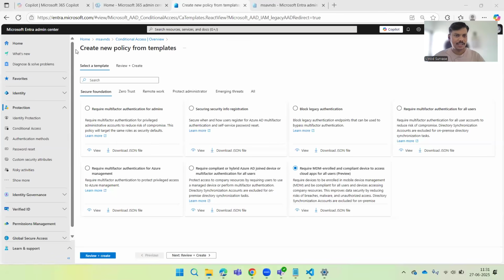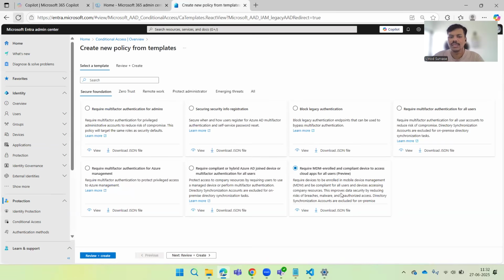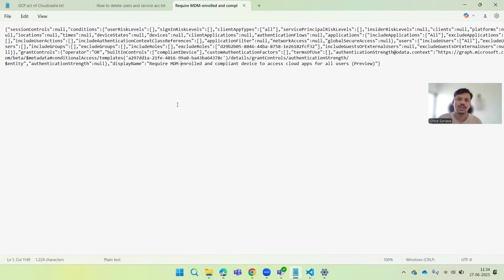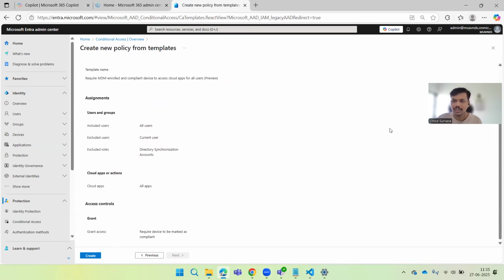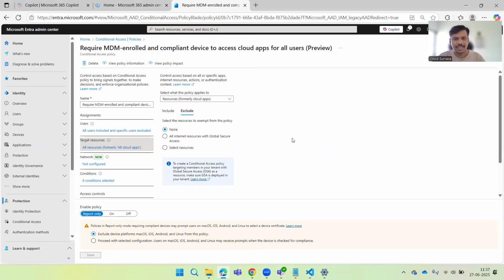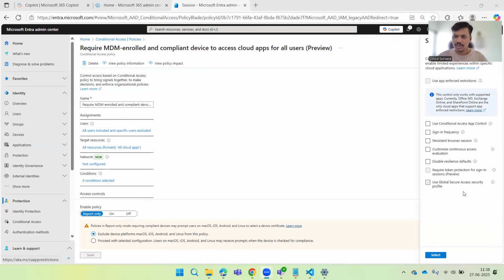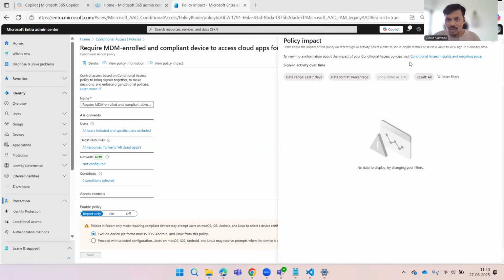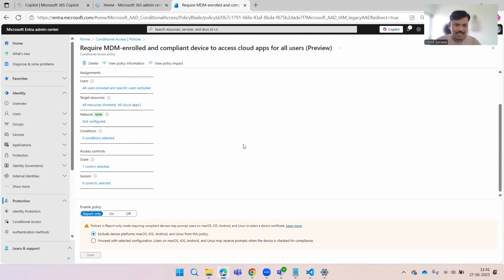How to configure Zero Trust Conditional Access Policy via template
Learn how to configure a Zero Trust Conditional Access Policy using built-in templates in Microsoft Entra ID (formerly Azure AD). In this step-by-step tutorial, we walk you through the process of applying a Zero Trust approach to secure your Microsoft 365 environment, ensuring that only trusted users and compliant devices get access to your cloud apps and resources.

✅ In this video, you'll learn:

What is Zero Trust and why it matters

How Conditional Access fits into the Zero Trust model

How to use Microsoft Entra built-in templates to quickly deploy policies

Best practices for scoping and testing your policies

🔐 Ideal for: IT Admins, Cloud Architects, and Security Professionals looking to enhance identity protection through modern access control mechanisms.

Amazon links to the product to use

Smart watch I found interesting

ThinkPad Laptop I use